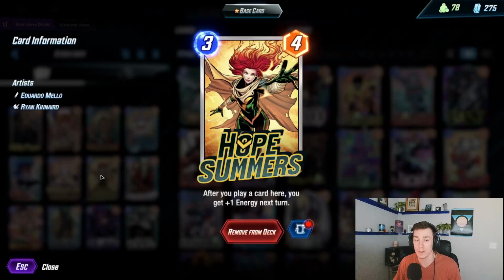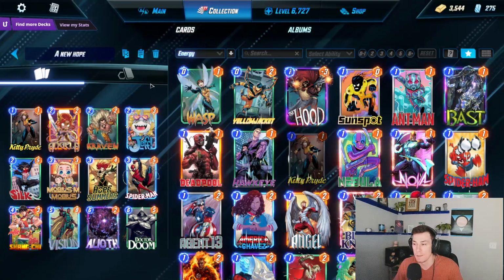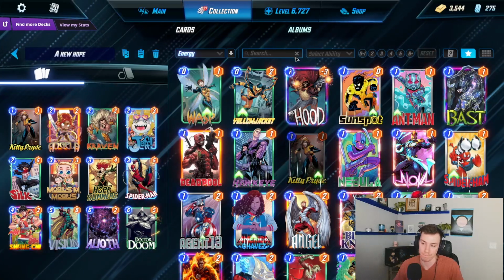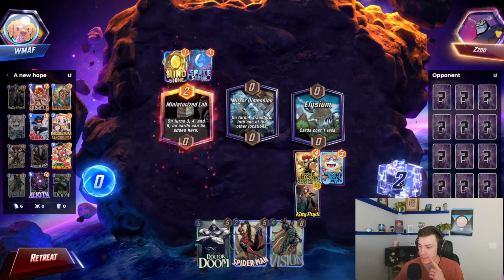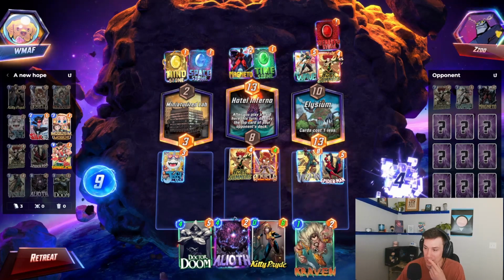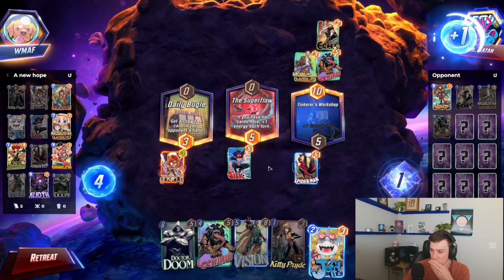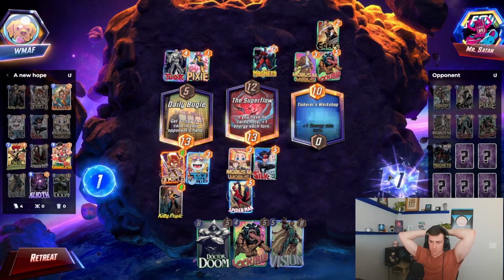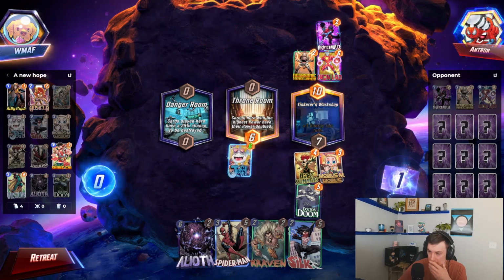✨A New Hope✨ Hope Summers is here to take back the meta! Try her out in this Day 1 Infinite deck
Hope Summers is the new Season Pass Card in Marvel Snap and she seems like she's here to stay! After getting to infinite rank on Day 1 with her, I can confirm that she is indeed worth the hype, especially in this silky smoove hybrid deck. My first impressions of Hope Summers are wonderful - she feels strong but also a breath of fresh air to last season's meta decks. Watch this video for Hope Summers decks and Marvel Snap gameplay!

Deck intro and mechanics: 00:00 - 06:34
Game 1: 06:35 - 10:06
Game 2: 10:07 - 14:39
Game 3: 14:40 - 17:48